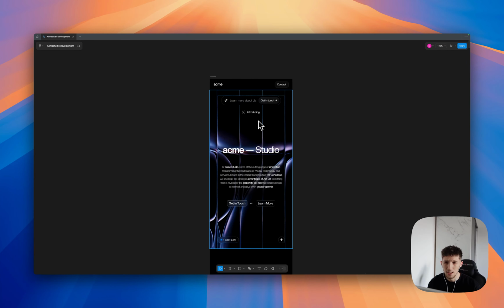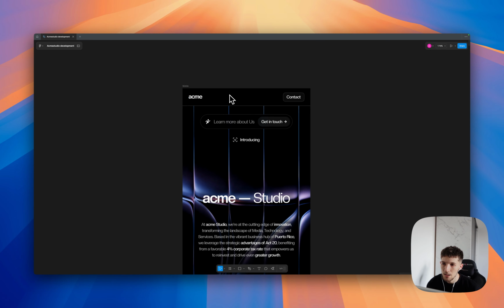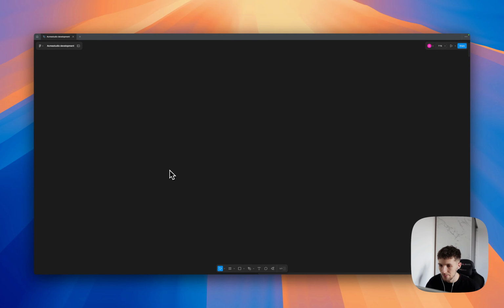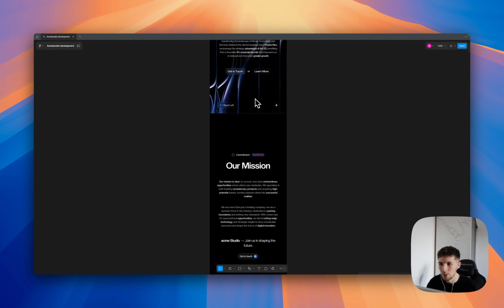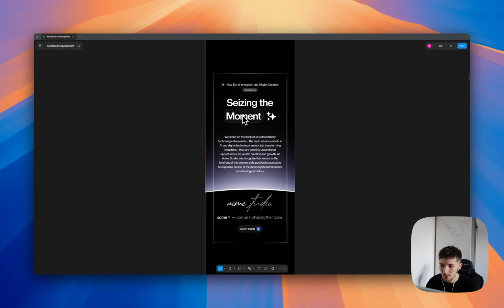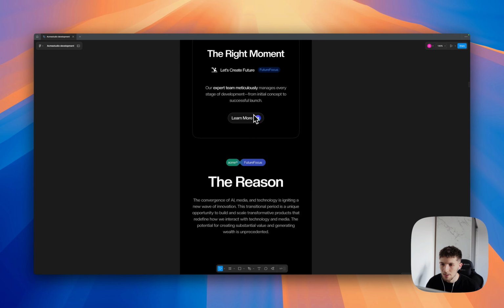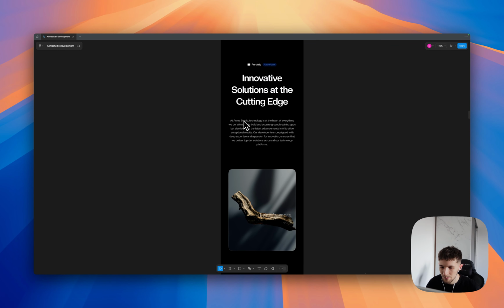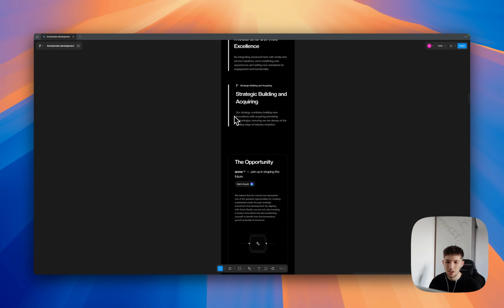Mobile Responsive Design: UI Mistakes That Are Killing Your SaaS Conversion Rate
Is your SaaS landing page losing mobile visitors? In this video, I reveal the critical mobile UI design principles that most designers overlook but can dramatically impact your conversion rates.
I break down real examples of mobile responsive design, showing you:

How to structure your navigation for maximum usability on small screens
Why proper content prioritization is essential for mobile users (and how to do it right)
The CTA placement strategy that works for both B2B and B2C products
Why endless scrolling is killing your conversion rates (and my solutions)
Smart approaches to graphics that won't tank your mobile performance

As a UI/UX designer specializing in SaaS products, I've seen countless companies lose customers because of poor mobile experiences. Whether you're designing a landing page or a full web app, these principles will help you create mobile interfaces that actually convert.
Need help implementing these mobile design strategies in your SaaS product? to see how I can transform your mobile experience into a conversion machine.